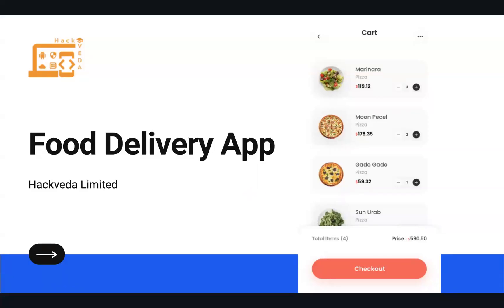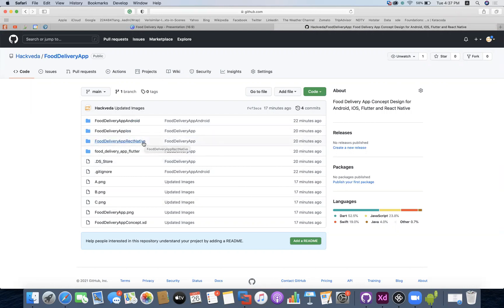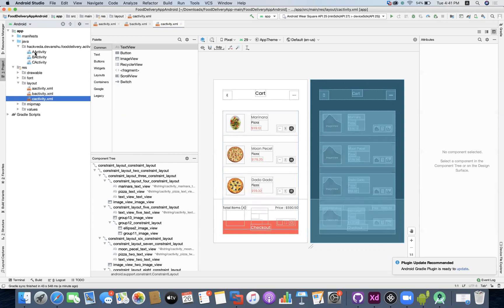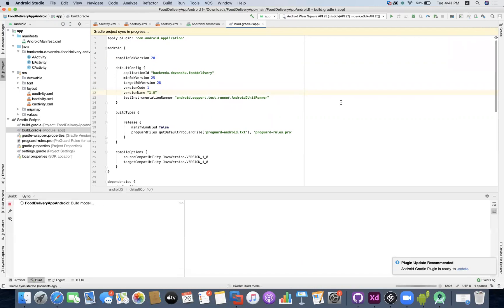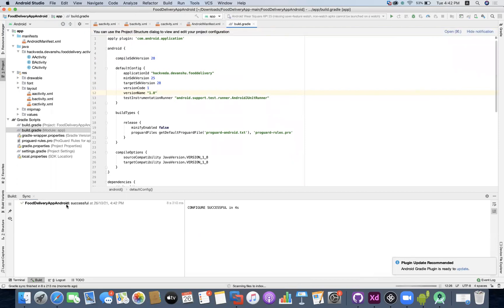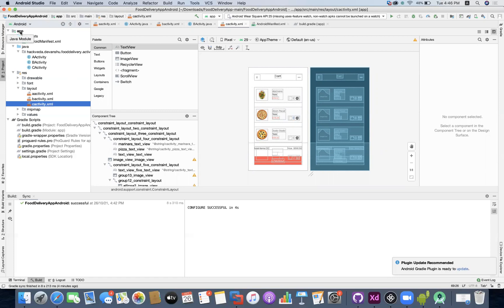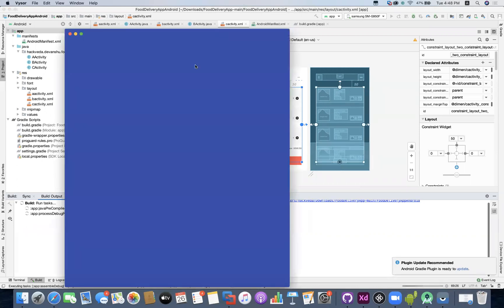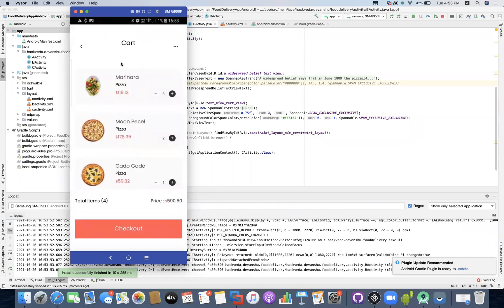Food Delivery App Tutorial for Android, Ios, Flutter and React Native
Visit hackveda.in for more course and app development ideas.